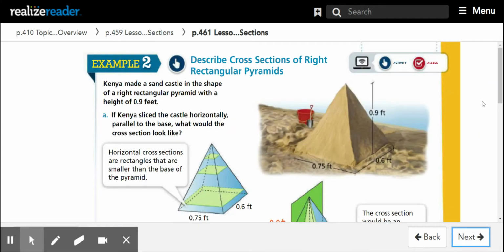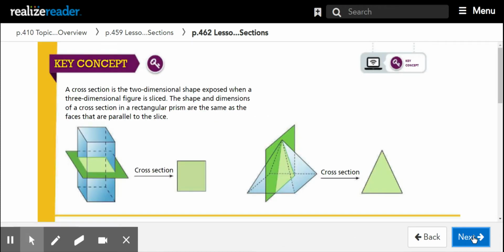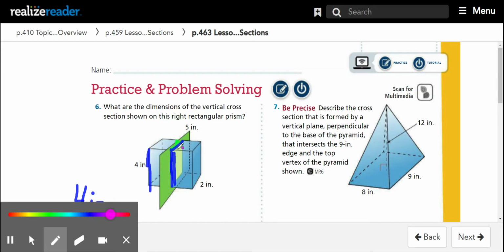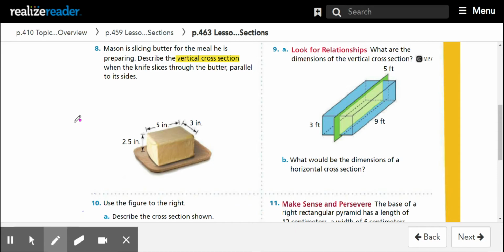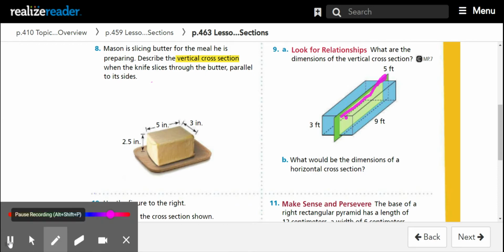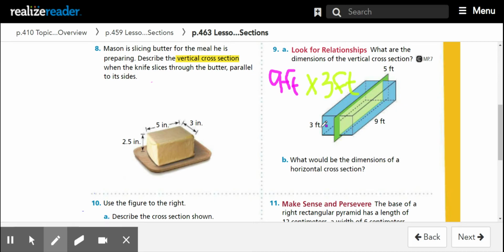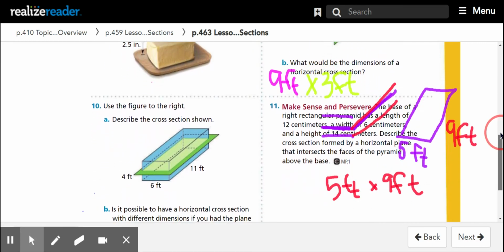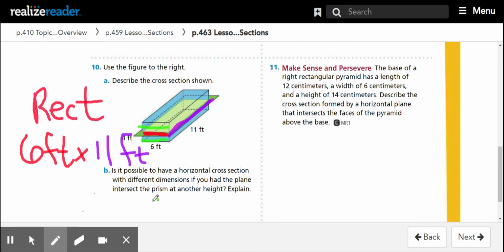Envision Lesson 8-7 Dimensions of Cross Sections 6,8,9,10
Goes over Cross Section examples from Envision Lesson 8-7